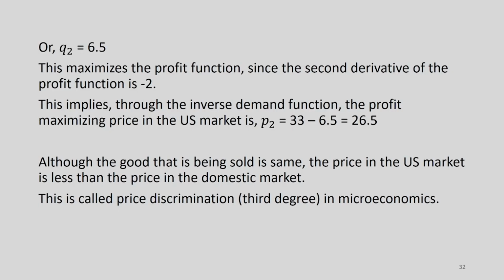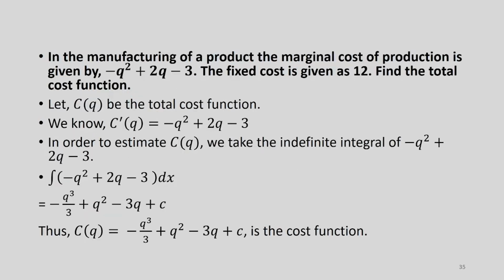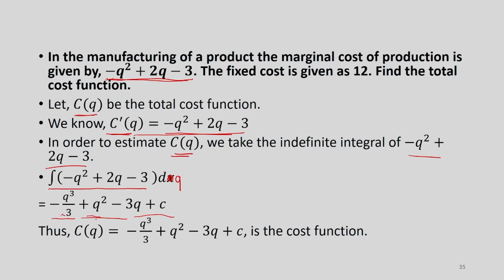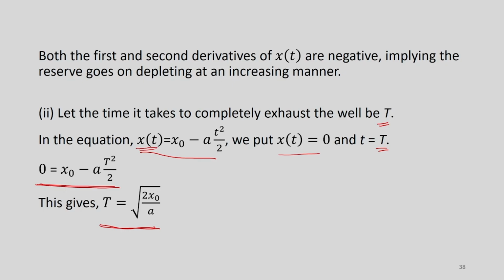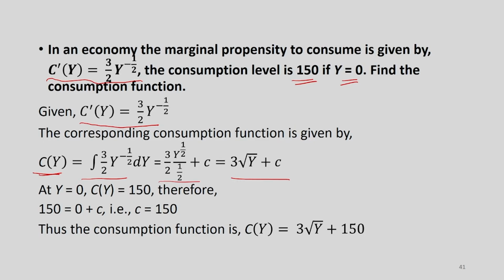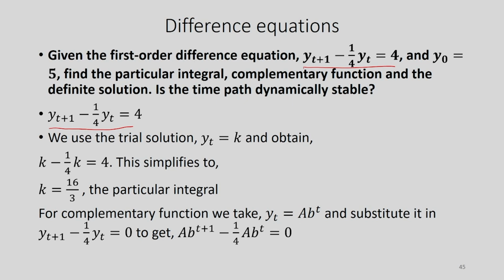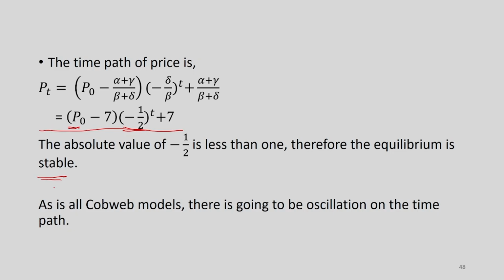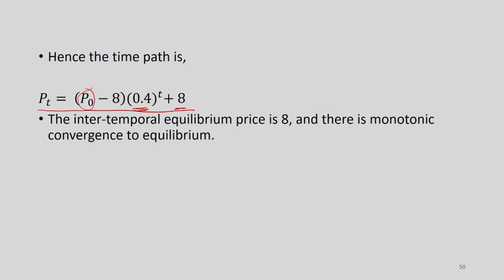Lec 34: Tutorials - 2b